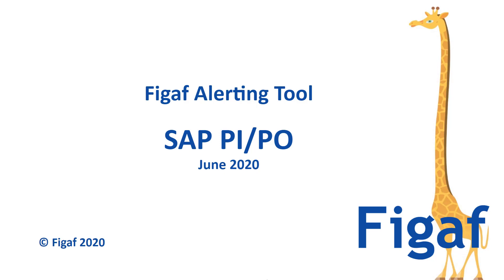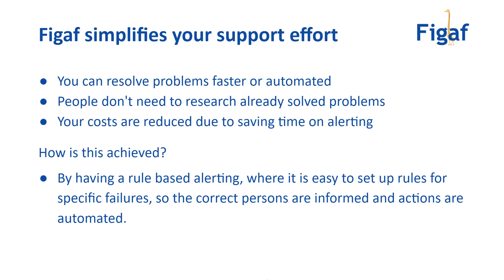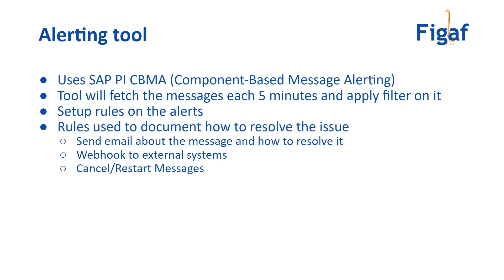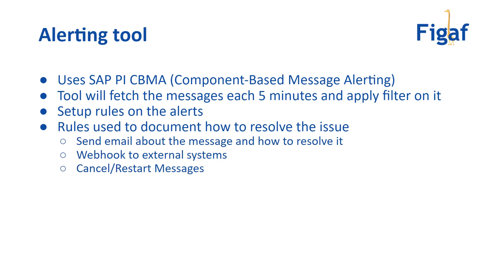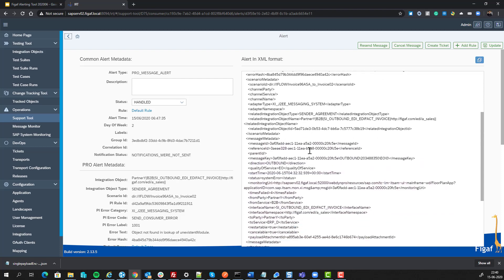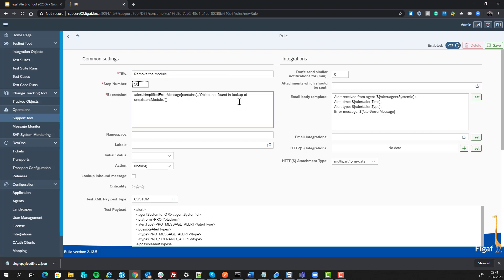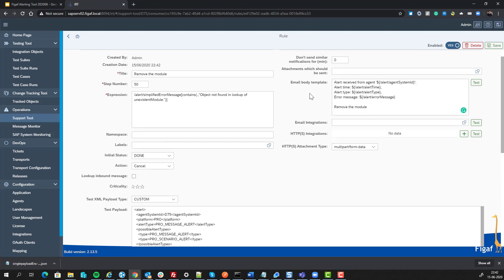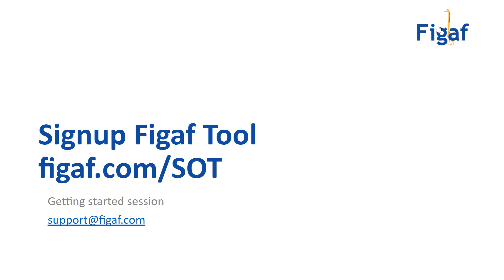Figaf Alert Tool for SAP PI/PO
In this video you can see how you can automate your SAP PI/PO alerting.